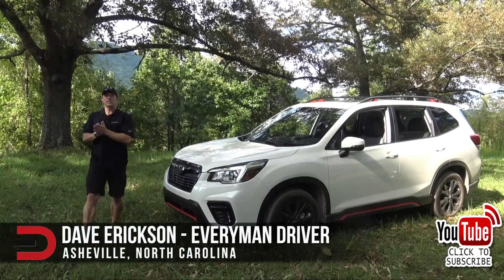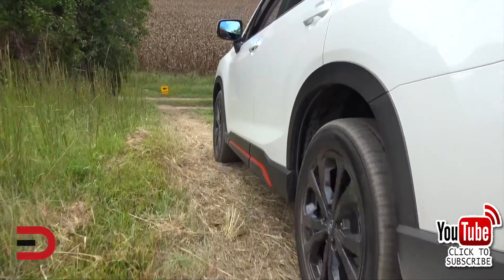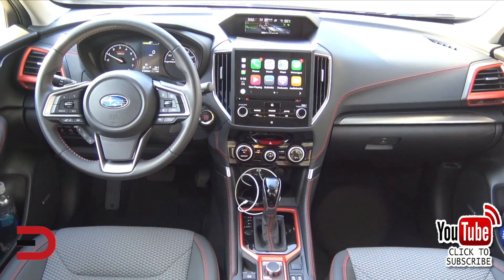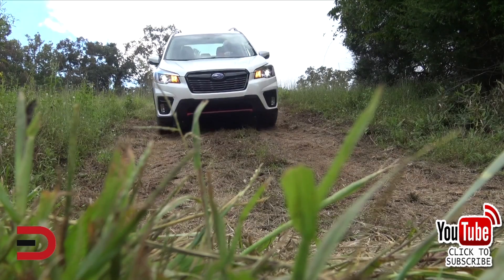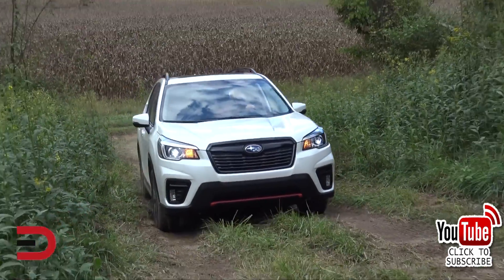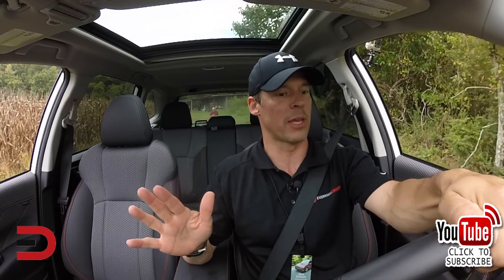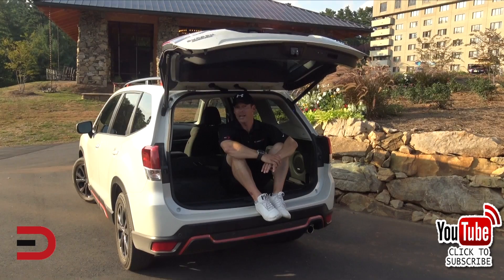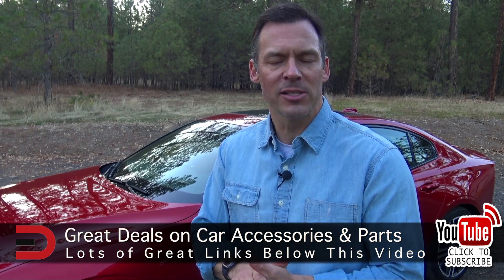Explained: Subaru's Off-Road X-Mode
DJI Mavic Pro 4k Quadcopter Aerial Drone: